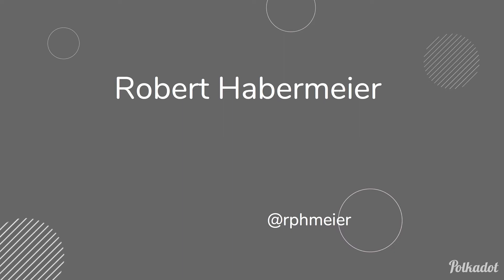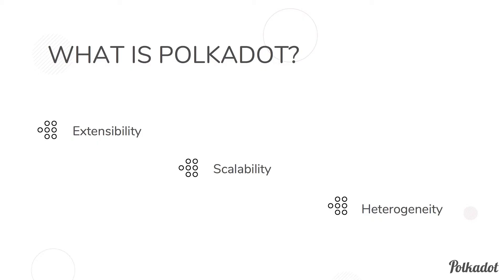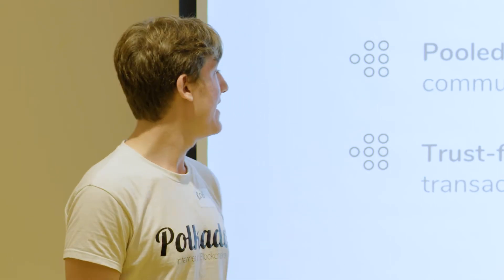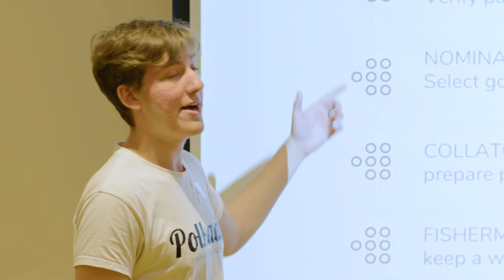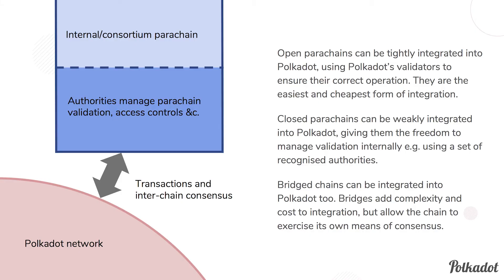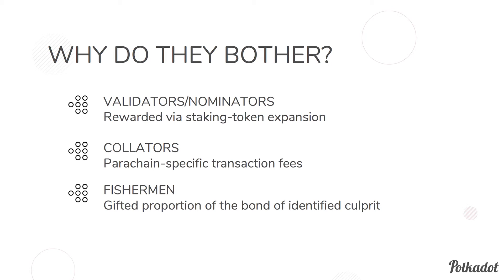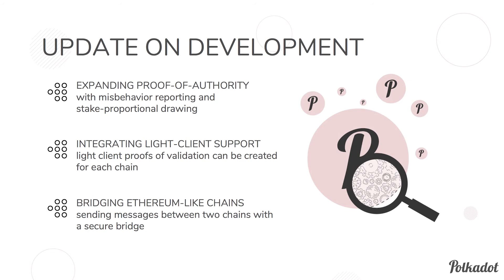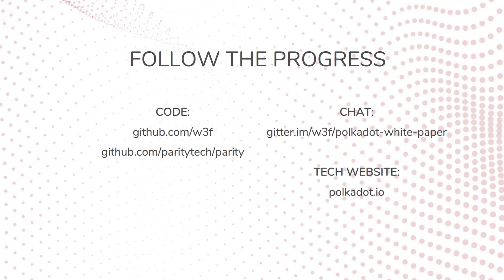Polkadot Network: Scaling Solution for Blockchain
Robert Habermeier talks on the current issues with blockchain technology and how the Polkadot Network will resolve these problems.